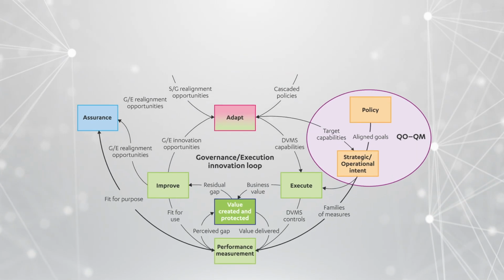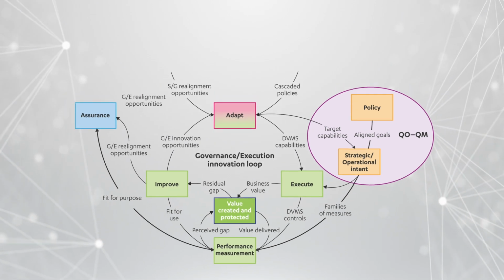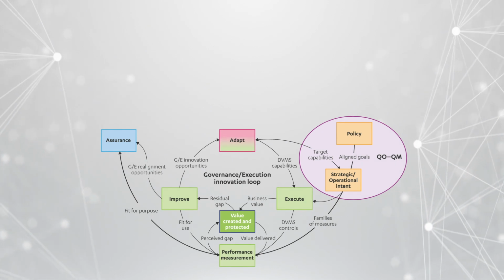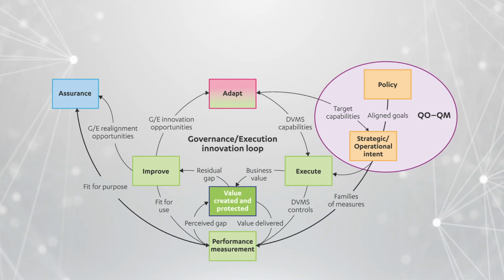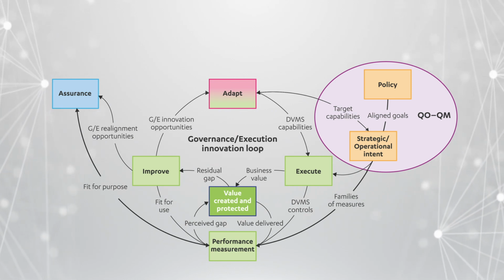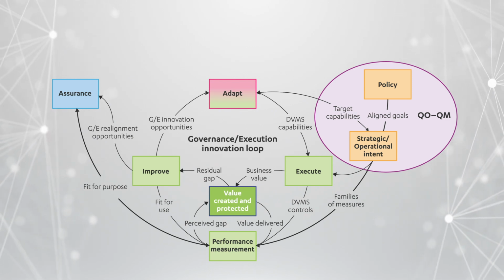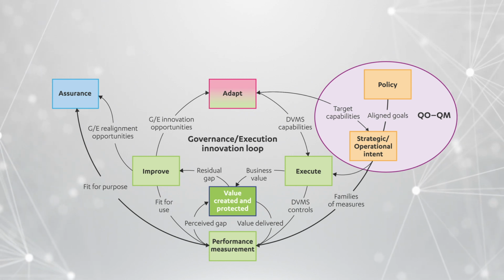The DVMS CPD Model™ Explained